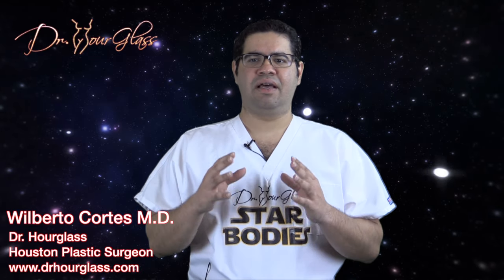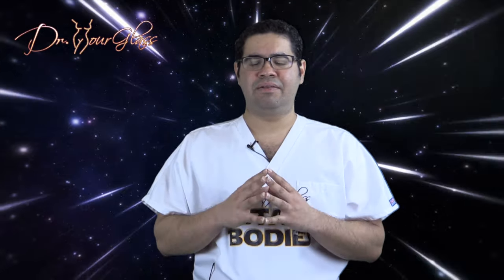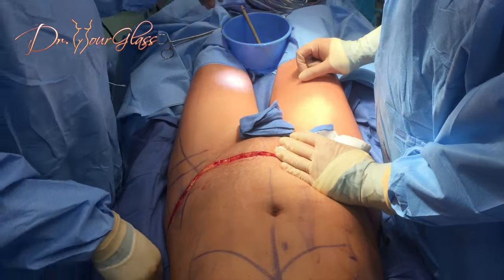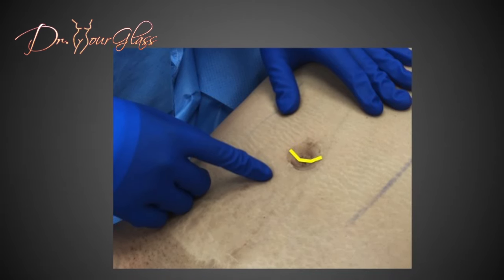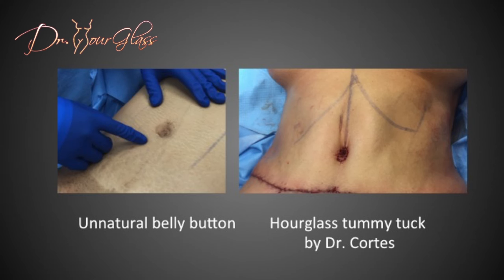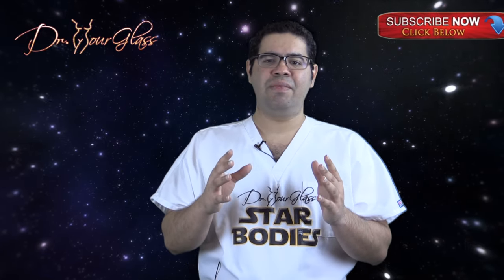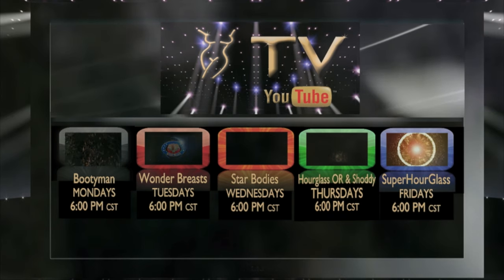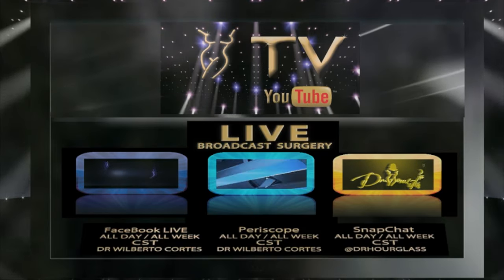Tummy tuck and the belly button. Houston, Austin, Dallas, San Antonio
When we look at the abdomen, one of the most important parts of an aesthetically beautiful belly is having a nice-looking belly button. If you look closely at the abdomen, notice that the belly button is right in the midline. When you have a tummy tuck, the scar is placed low on the bikini line where you can hide it, but at the belly button, you cannot hide the scar. Think about the belly button as like the nipple and areola; a breast without a nipple and areola or a belly without a belly button is going to look very unnatural. The characteristics of an aesthetically pleasant belly button are the following,

1. It needs to have a superior hood that has a downward vector, as it blends with the inferior part of the belly button.
2.  It needs to be small, approximately 1 cm in diameter.
3.  It needs to be deep.

Let’s take a look at a picture of a patient who has had a previous tummy tuck. Notice all the characteristics of a beautiful belly button that this patient does not have. Her belly button is wide. It is misshapen. It is not deep, and the scar lies essentially on the outside, very difficult to hide. When I recreate a belly button during a tummy tuck, I take into consideration the vectors and the forces that counteract the pull of the abdominal flap, which can create a belly button that looks like a slit, elongated and unnatural. The size of the belly button needs to be appropriate. A larger belly button does not look nice. I make sure the belly button is deep.

If you compare the belly button that was poorly recreated and a belly button that was done with the hourglass tummy tuck, notice how natural and nice-looking the latter is. Recreating the belly button, although it seems like a small part of the whole procedure, helps to create balance and a beautiful result.

HOURGLASS TV SCHEDULE
Monday: Bootyman 6:00 CST on YouTube
Tuesday: Wonder Breasts 6:00 CST on YouTube
Wednesday: Star Bodies 6:00 CST on YouTube
Thursday: : Hourglass operating room and Shoddy 6:00 P.M. CST on YouTube
Friday: Superhourglass 6:00 CST on YouTube

ABOUT DR. CORTES
Dr. Cortes is a board-certified plastic surgeon that is known worldwide as Dr. Hourglass.

Dr. Cortes has developed multiple procedures to provide his patients with an hourglass shape, including the hourglass tummy tuck, the hourglass lipo, the hourglass mommy makeover, and the hourglass hip procedure. He specializes and is an expert in cosmetic revisions. Dr. Cortes also has developed breast techniques including the wonder breast lift and the wonder breast reduction. Due to his keen eye and attention to detail, Dr. Cortes routinely sees patients from all over the world who come to be evaluated for impressive results.

WEBSITES
To view Dr. Cortes's impressive results, you can log on to his multiple websites:

Also, you can contact him through social media, including direct messaging through Instagram at dr_cortes, Facebook Messenger at Dr. Wilberto Cortes, and WhatsApp at . To view Dr. Cortes's impressive results, you can also follow him on the following social media sites.

To view Dr. Cortes's impressive results, you can also follow him on the following social media sites:
Facebook – Dr. Wilberto Cortes
drhourglass
Google Plus- Dr. WilbertoCortesLive
Pinterest- Dr. Wilberto Cortes Plastic Surgeon
Periscope- Dr. Wilberto Cortes - @drhourglass\